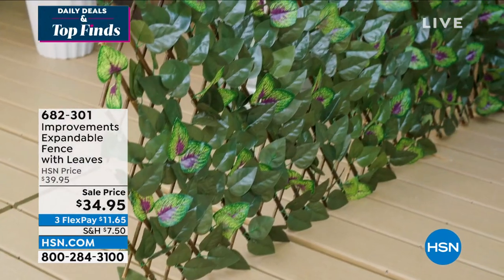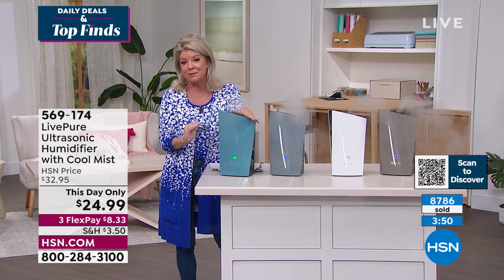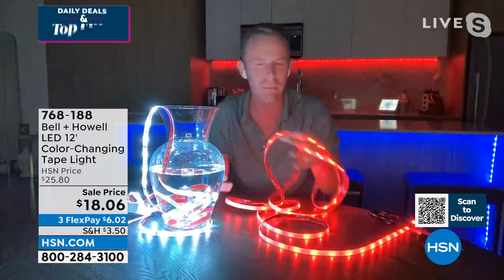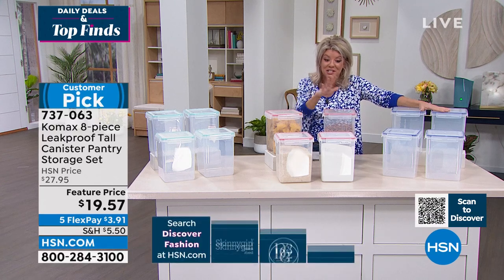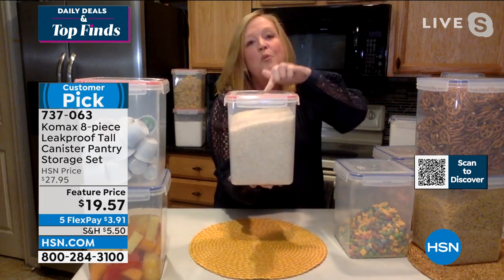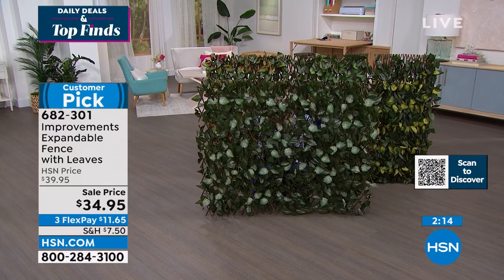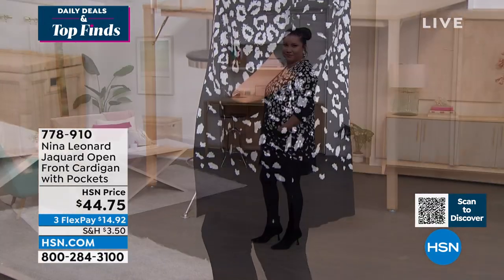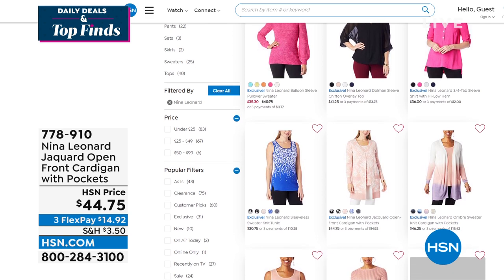HSN | Daily Deals & Top Finds 02.11.2022 - 06 PM